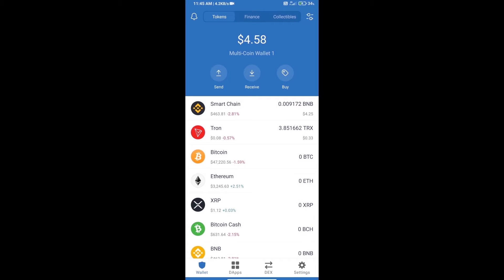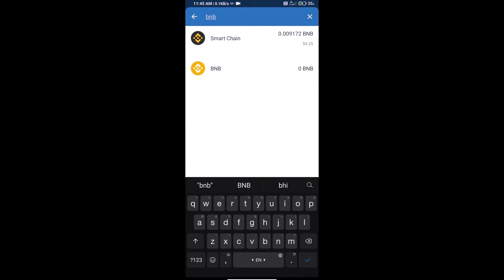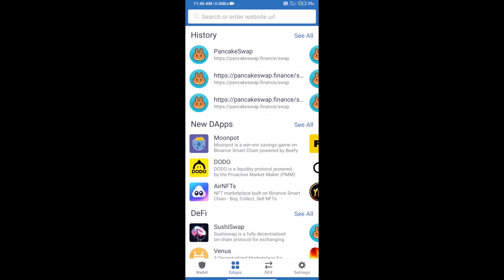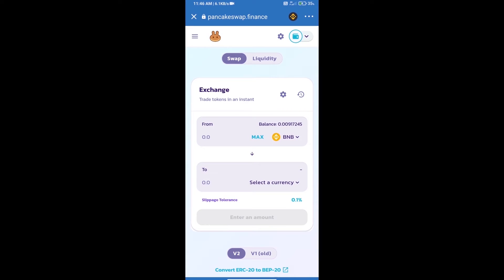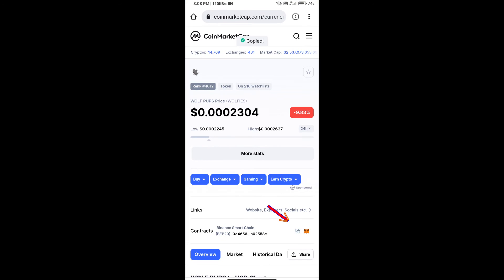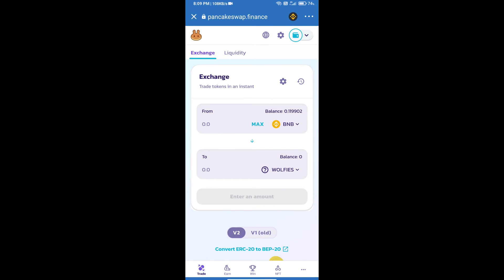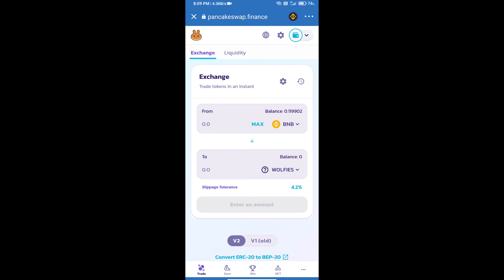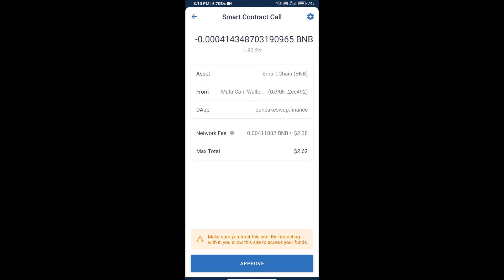How to Buy WOLF PUPS Token (WOLFIES) Using PancakeSwap On Trust Wallet OR MetaMask Wallet